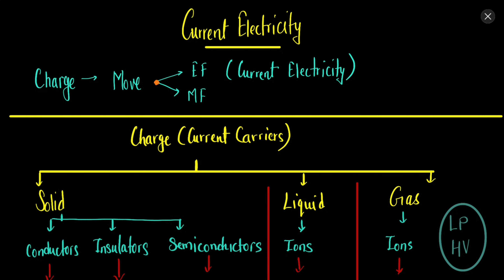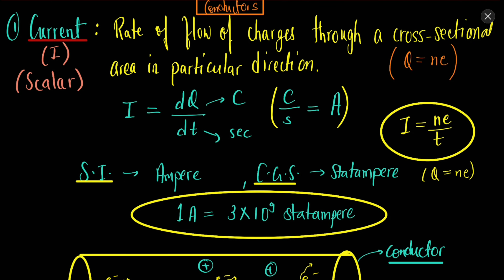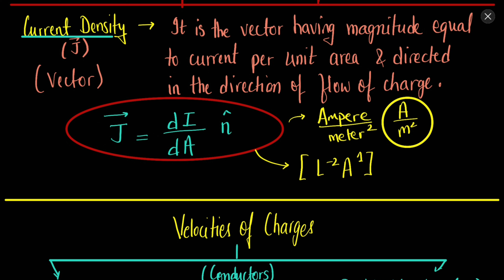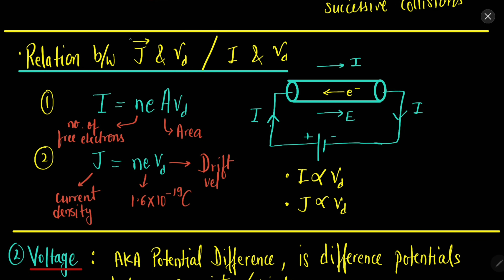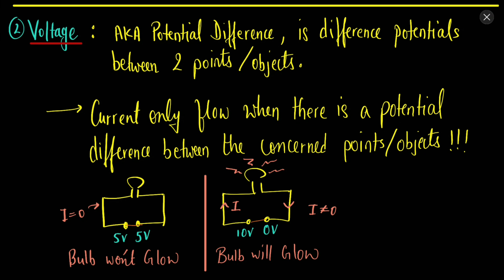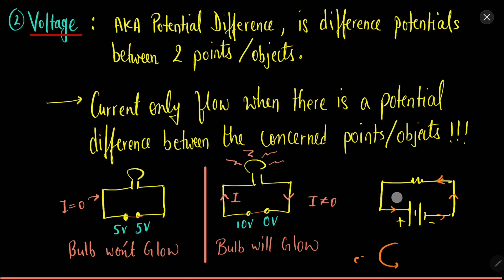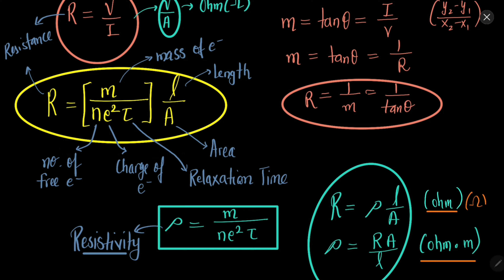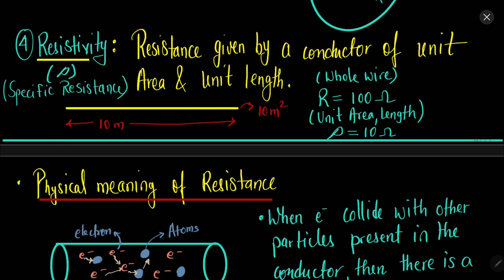32.1 Current Electricity, Voltage, Ohm's Law | HC Verma Class 12 | HCV Explanation | HCV Solution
HC Verma Book Class 12 | HC Verma Book Explanation | HC Verma Book Solutions | HC Verma Book For JEE | HC Verma Book For NEET

On this channel, you will find the background to the various scientific breakthroughs. Together we will find how and why something was found, discovered or invented.

These videos are not only meant for the school students but for everyone, whether you are a Science enthusiast or not.

Also Keep in mind if you are studying Science ( At any stage of your life ) then you ought to see the episodes.

Please make sure that you follow the sequence of the playlist, so that you can better understand and enjoy the story of human ingeniousness.